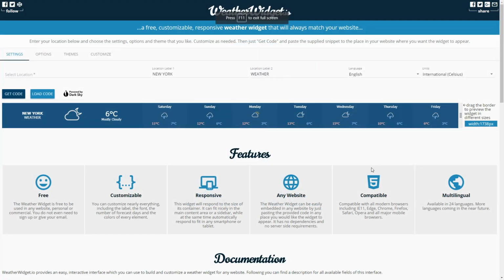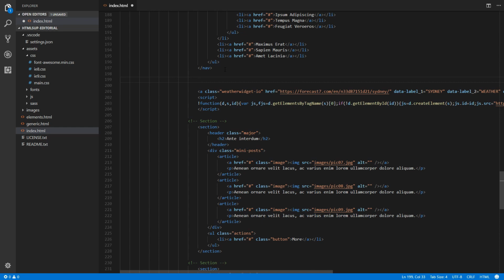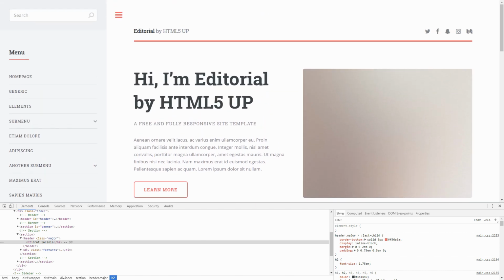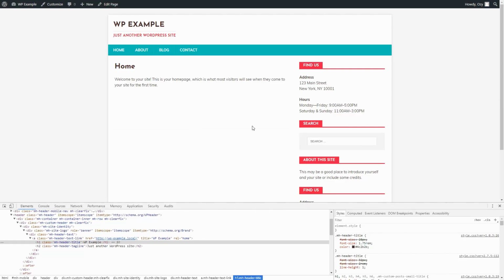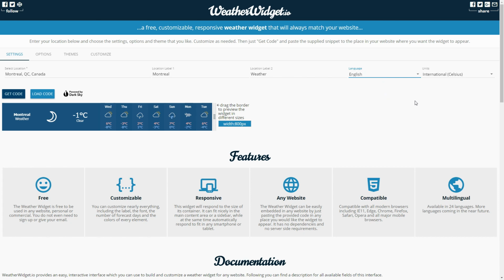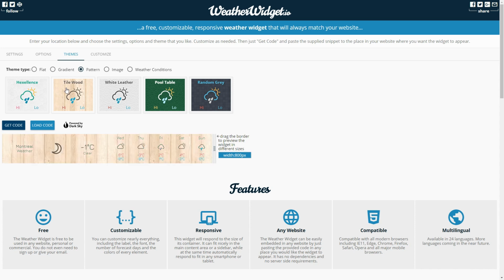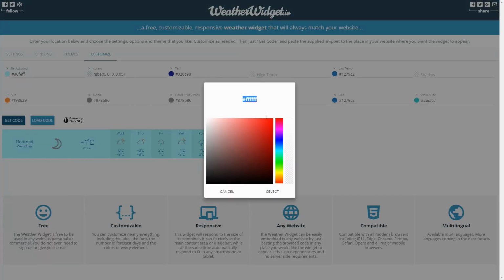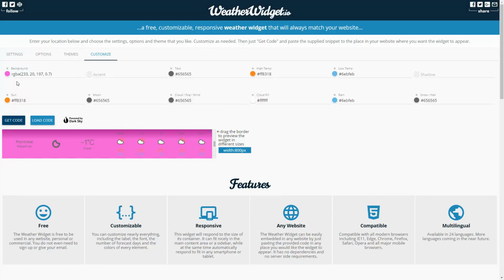How to add a Weather Widget to your Website for Free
A tutorial on how to use WeatherWidget.io to quickly create a free Weather Widget for your website.

GO TO:

- 0:55 Adding a Weather Widget to a website
- 05:35 Creating a totally custom widget
- 07:59 Modifying a previously created widget
- 09:45 Weather Widget for Wordpress

__SETTINGS__
- 13:31 Select Location
- 14:10 Labels
- 14:55 Language
- 15:32 Units

__OPTIONS__
- 16:35 Fonts
- 17:21 Icon Sets
- 17:46 Current / Forecast
- 18:10 Forecast Days

- 18:47 __THEMES__

- 20:18 __CUSTOMIZE__

- 26:38 Note regarding Gradient, Pattern and Image Themes

 The widgets created are:

- Very Customizable

- Available in many languages

- Fully Responsive to match any width